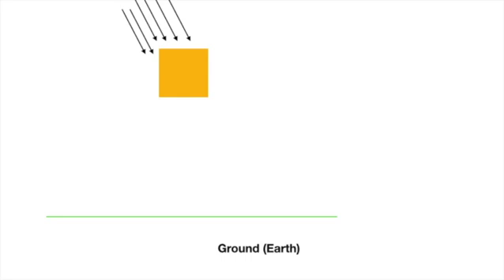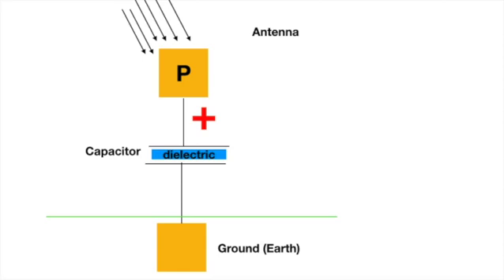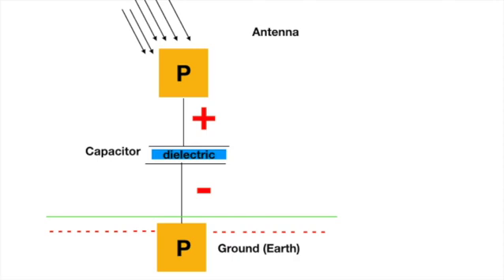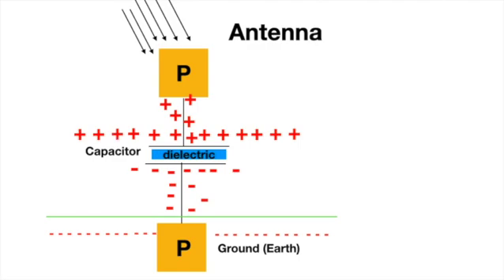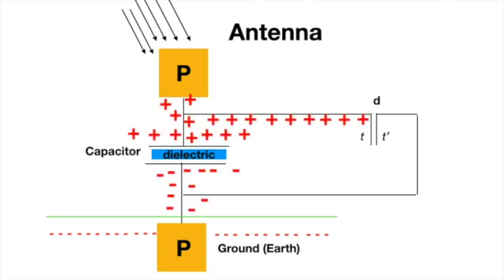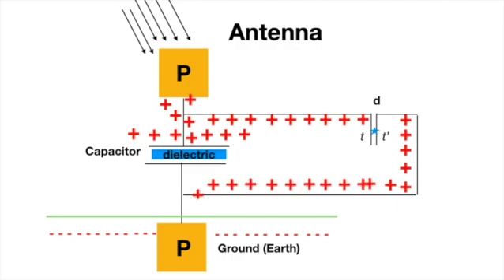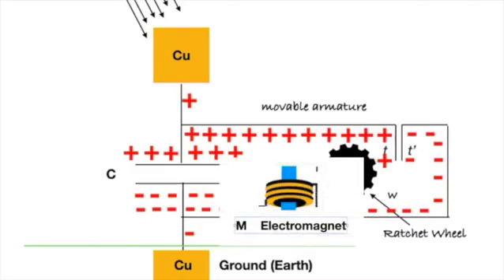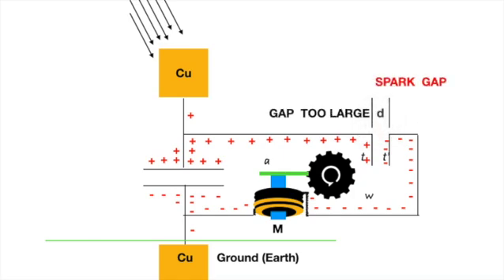Tesla Radiant Energy Animation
This Animation explains how Nikola Tesla's 1901 patent on the Utilization of Radiant Energy.  Details of how radiant energy is collected and how work is performed, is provided.